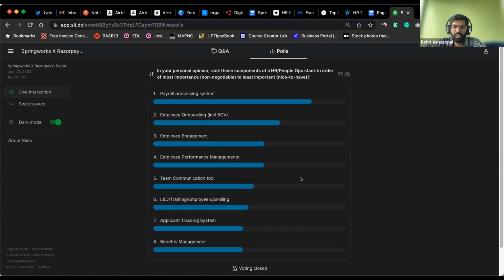HR & People Ops Stack ‘22: Rethinking the systems and tools to run your organization in 2022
Here is a recording from our webinar.

​The context of the last two years has upended the legacy approach of people tech - one system that does everything. HR tech has evolved significantly, and so has the people operations function. As a result, the idea that a blanket approach can manage complex people problems and scale a team is outdated.

​Through this panel discussion, you will learn how to go about building the core HR layer:
1. ​Applicant Tracking
2. Onboarding
​3. Payroll
4. ​Employee Engagement
​5. Benefits Management
​6. Communication Layer
​7. Learning & Development

​Who is this relevant for?
​CXOs, Founders, People Ops/HR from tech startups, and people looking to build a career in People Ops/HR.